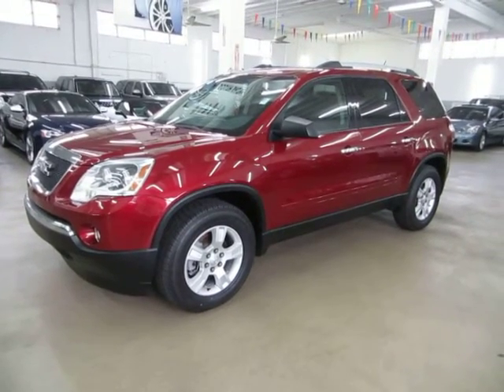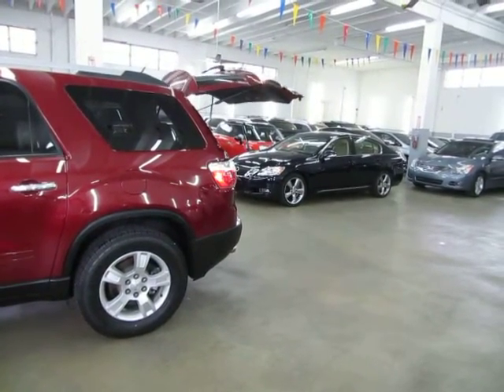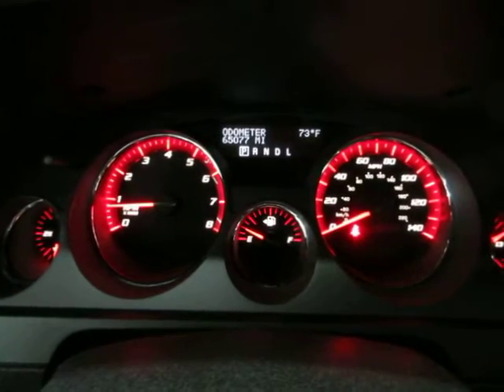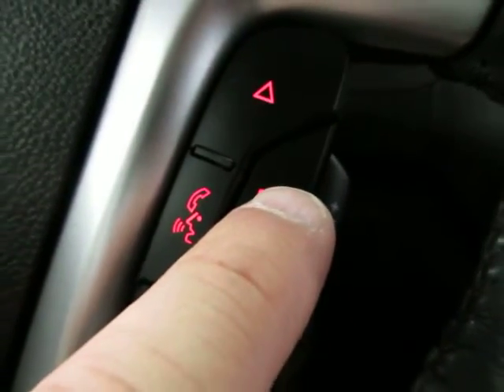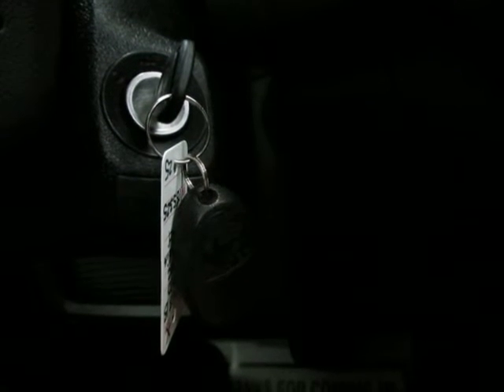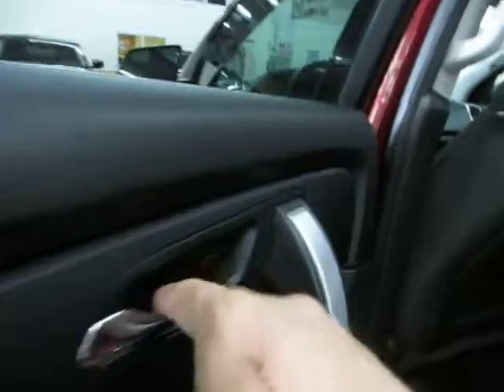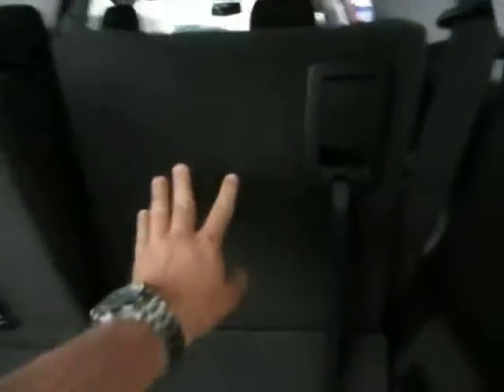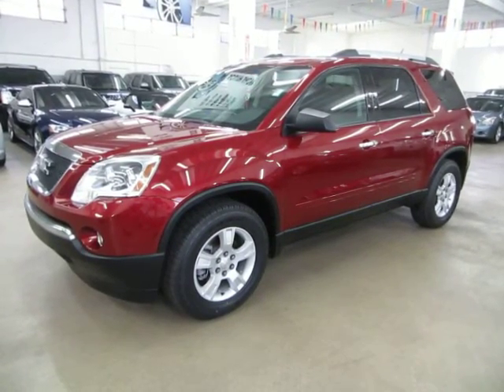2010 GMC Acadia used cars SUVs Miami Vehiclemax net red 32318B